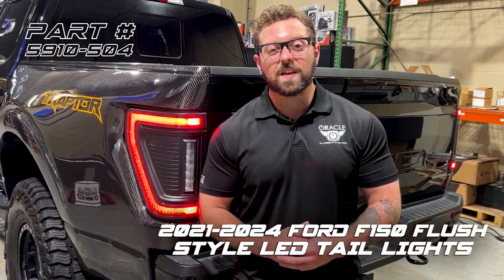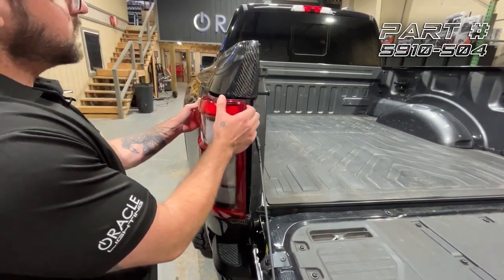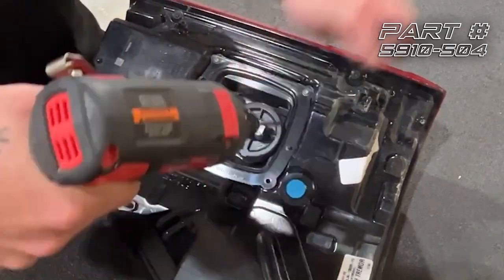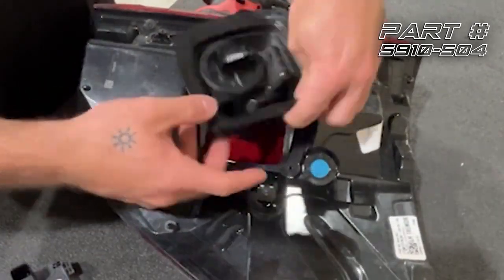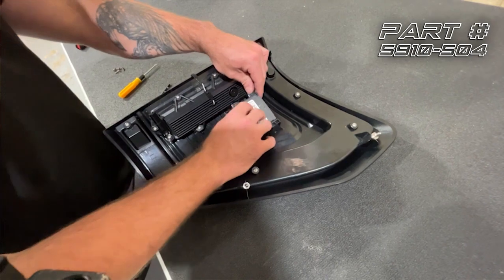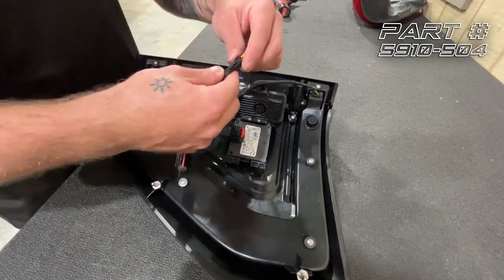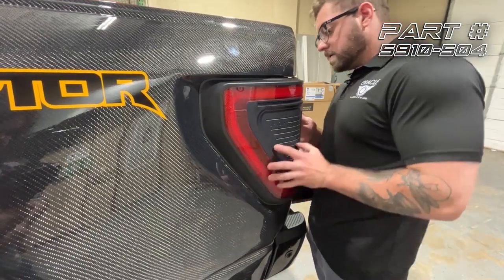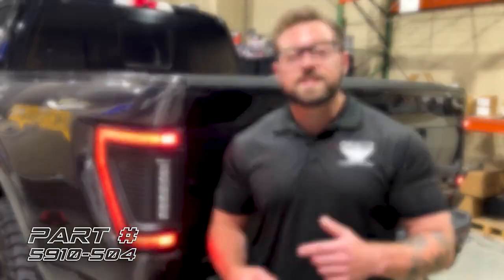ORACLE Lighting Flush Style LED Tail Lights for 2021-2024 Ford F 150 Installation Guide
ORACLE Part#'s
5910-504 : Standard Lens
5910-504-T : Tinted Lens (Shipping ETA TBD)

Protruding out significantly less than the factory tail lights, this low-profile design has a more streamlined appearance while also reducing risk of tail light damage. These flush tail lights feature a unique modular design and functional LED lighting elements including high-powered reverse lights, unique signature perimeter lighting, and an animated turn signal sequence.

No more problems backing up at night and no longer do you need to install additional reversing lamps onto the back of your truck to get the brightness you desire. Thats because these LED reverse lights are basically a pair of LED light bars mounted into the tail light which will provide over 4,400 Lumens of rear-facing illumination!

In addition of the attractive “signature style” LED lighting band and the high-output reverse light this design also features a “dynamic” turn signal effect. This “motion” or “sequential effect” is a fluid LED motion from the inside portion of the light to the outside potion of the light signifying the direction of the turn signal with a fluid animated LED sequence.

These lights include wiring adapters which make them compatible with all F-150 models from 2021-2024 with or without the factory LED Option (halogen lights) and with or without the factory BLIS cross-traffic sensors.

The adapters provide a true plug-and-play option without any other wiring being needed for installation. The factory cross-traffic sensors can be easily swapped over into these new lights with the original factory hardware and using our plug-and-play connectors.

The new modular design allows the light to be quickly disassembled for custom painting. The Reverse Light module and Stop/Tail/Turn module can be easily removed from the black housing which can then be painted to match the body color of the vehicle to provide a more customized appearance which more seamlessly blends with the truck.